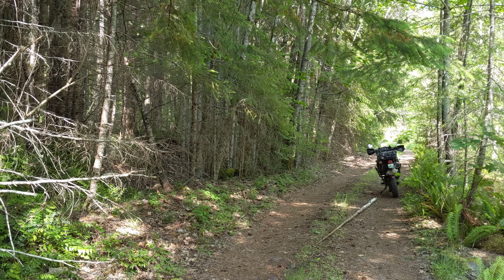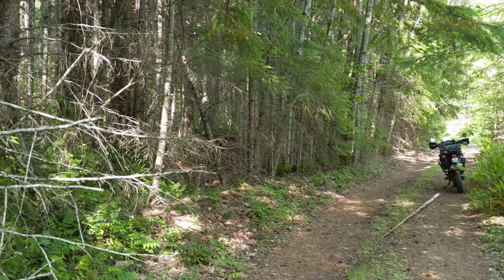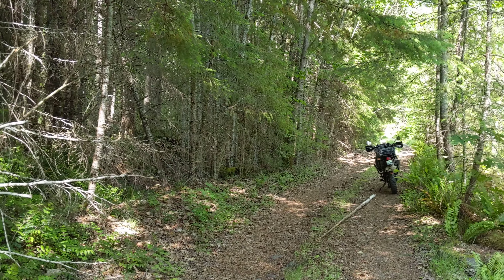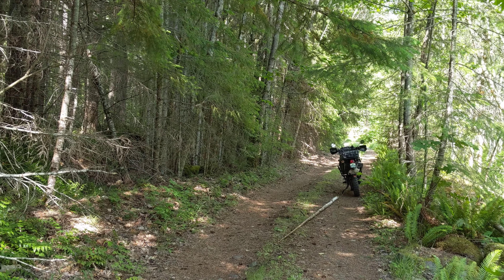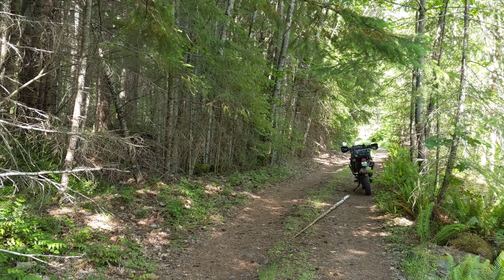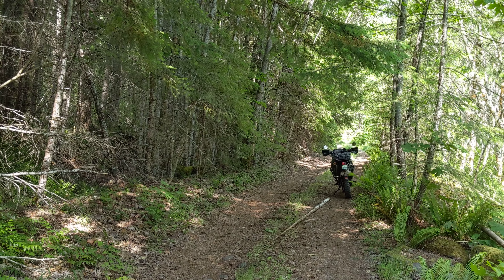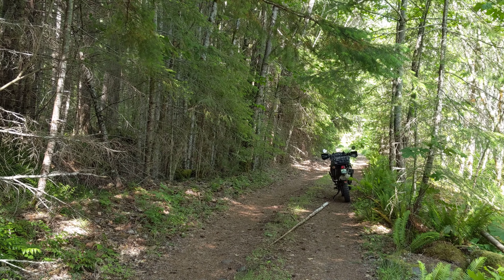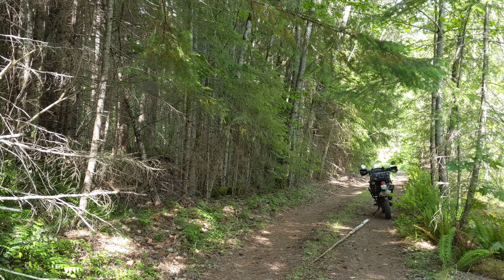Firewood and Sticks around camp